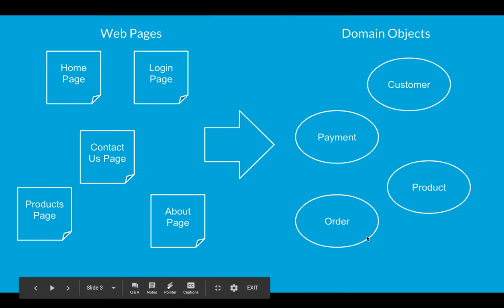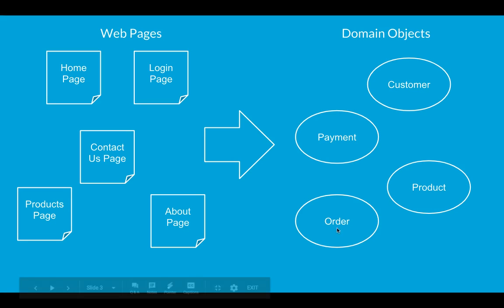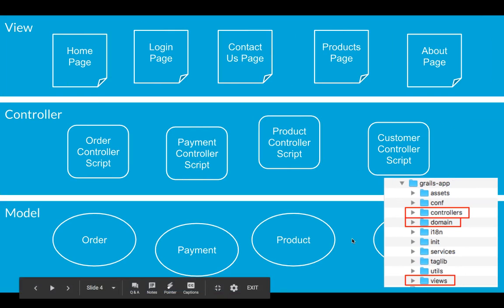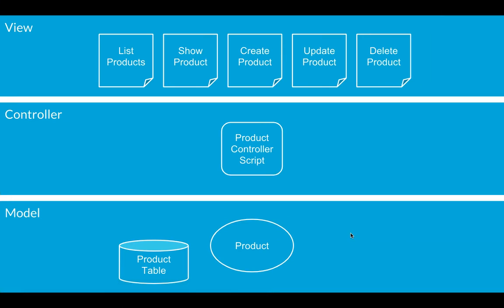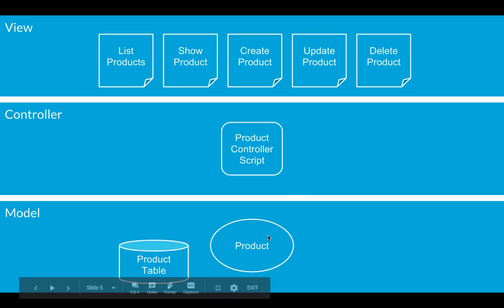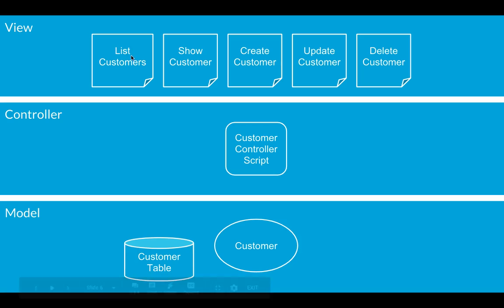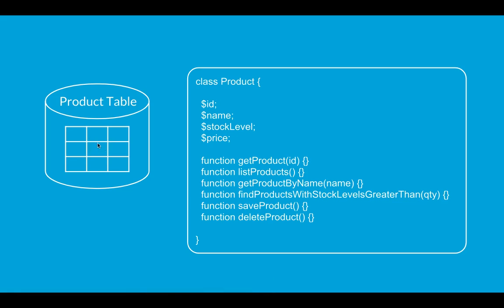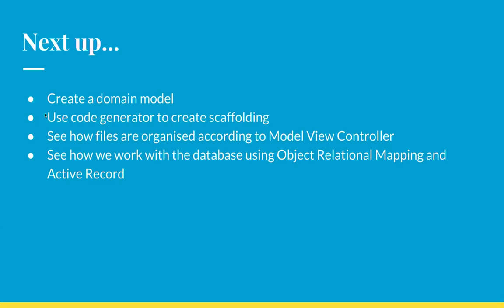5. Rails Part 1 Introduction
In this video I introduce rails and talk briefly the key concepts behind rails. This includes the domain model, model view controller, code generation, object relational mapping and active record.